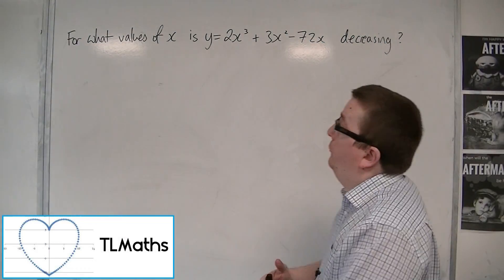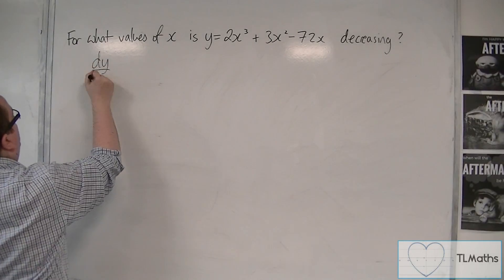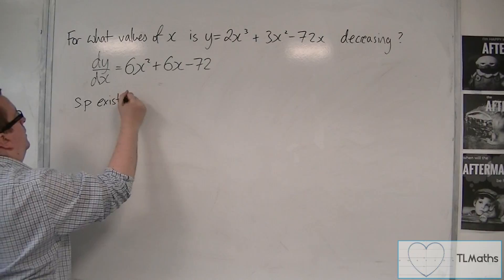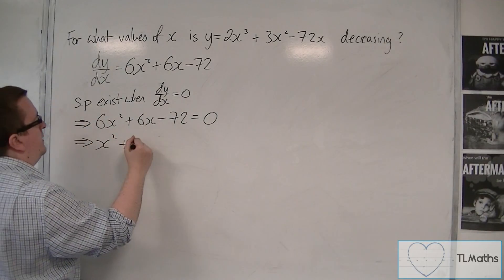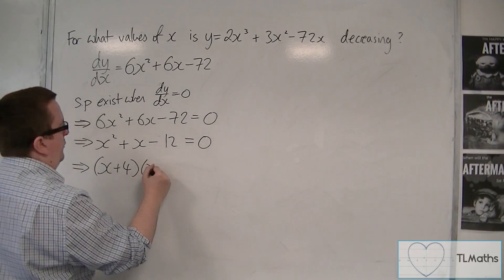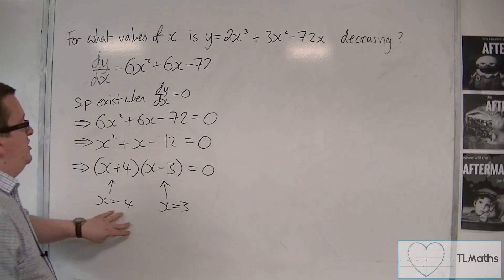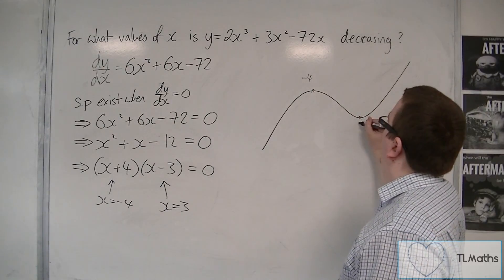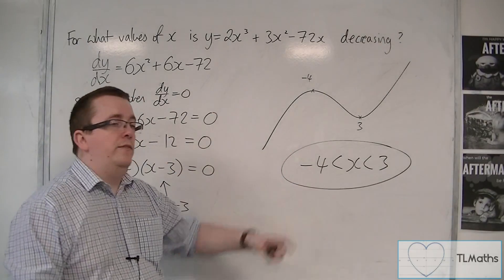OCR MEI Core 2 8.06 For What Values of x is y = 2x^3 + 3x^2 - 72x decreasing?